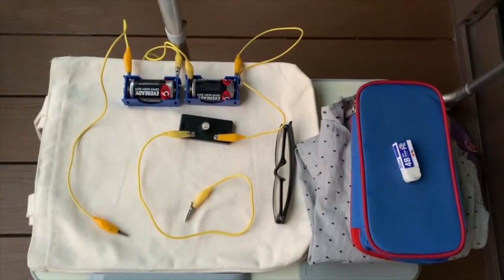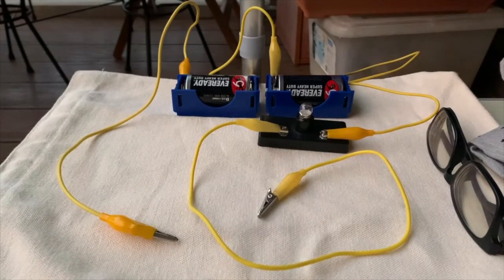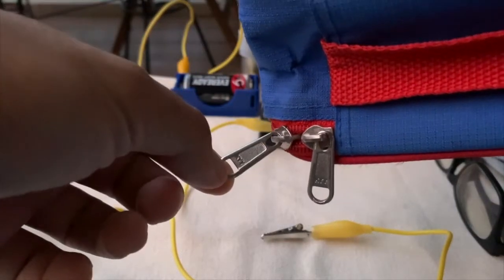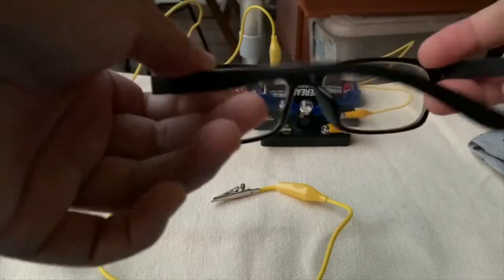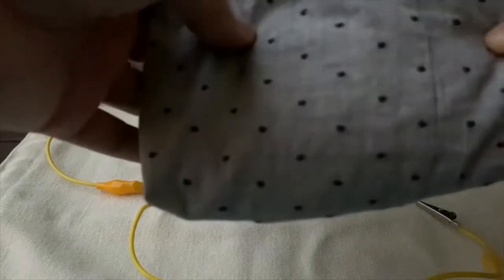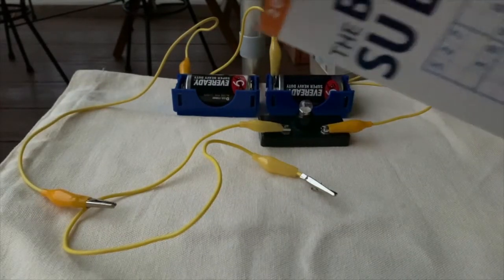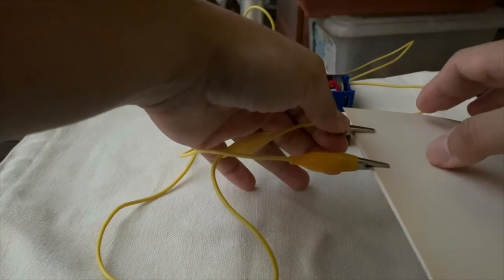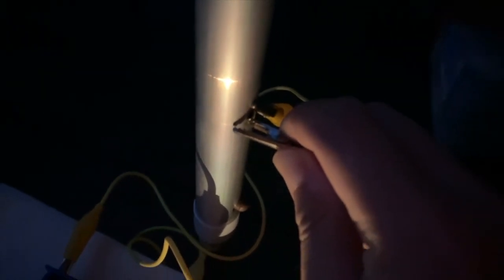Testing Electrical Conductivity of Materials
We will test the electrical conductivity of the following items:
1) eraser
2) pencil case zip
3) spectacle rim (frame)
4) shirt
5) book
6) table's leg